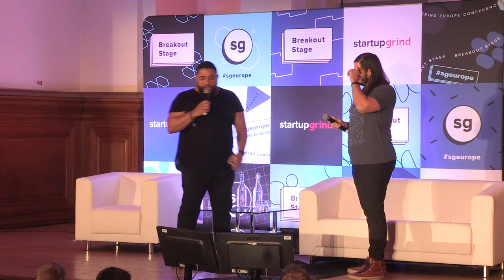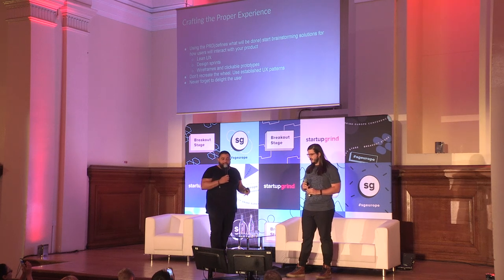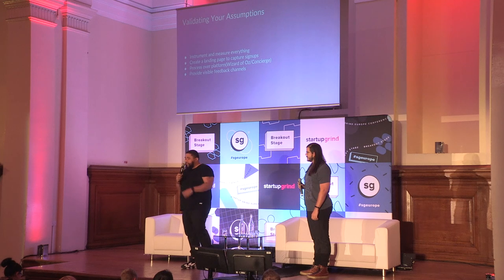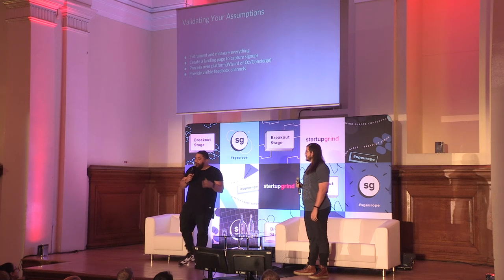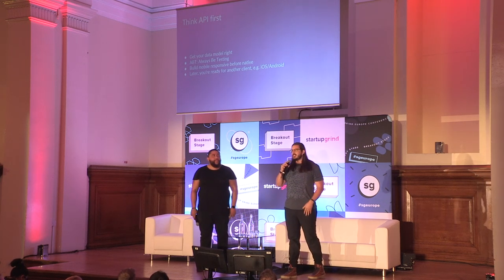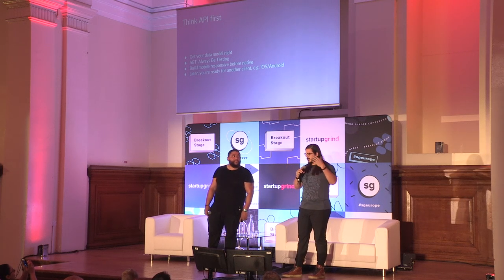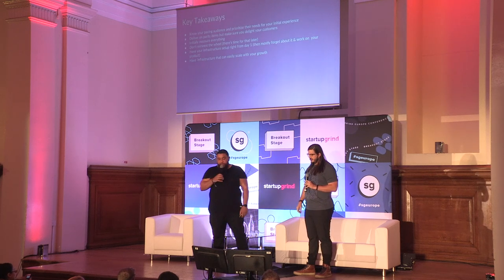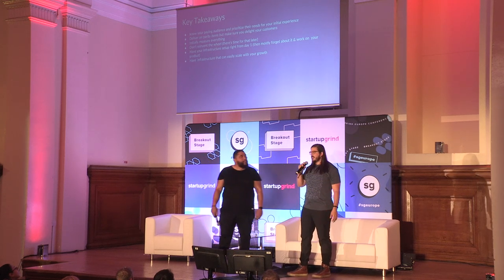Going Fast without Breaking Things: Getting your Product and Engineering Setup Right from Day 1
Philipe is a CLI engineer at Heroku/Salesforce where he develops and maintains their open source CLI framework, OCLIF.

DeVaris Brown is a currently PM @ Heroku responsible for Developer Experience. Prior to Heroku, he worked at Microsoft, Intel, Cisco, Visual Supply Company, and Zendesk in various PM and engineering roles. When he’s not sitting in front of a computer, you can find DeVaris behind a camera capturing moments in time or behind a set of turntables, moving a sea of people through music.